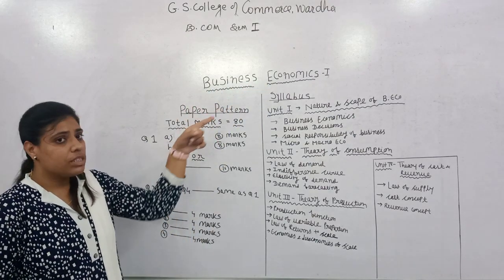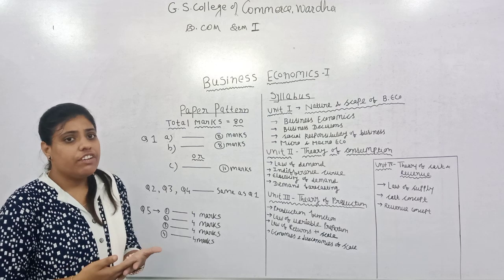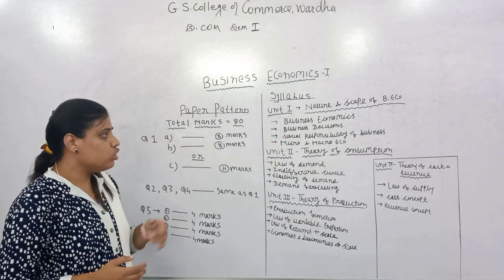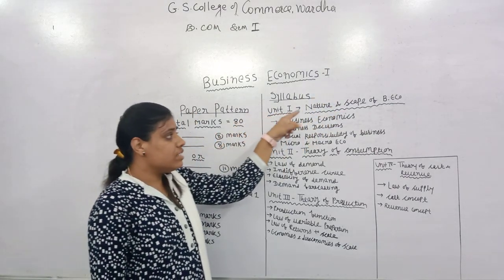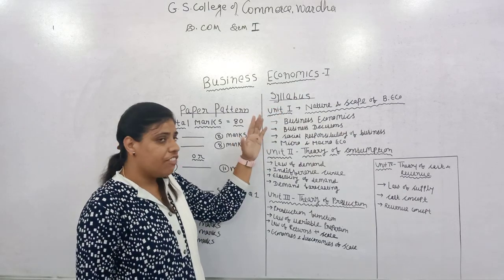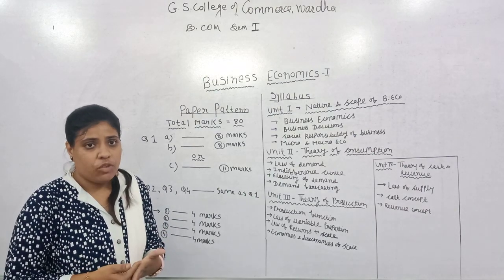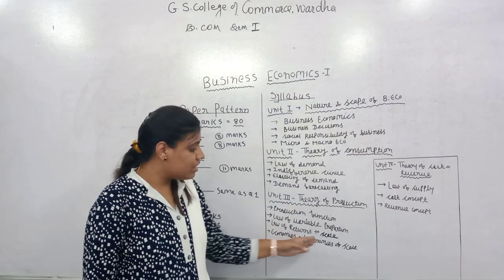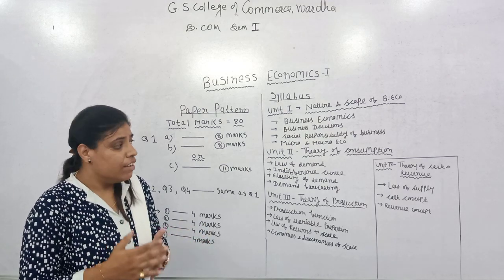B.Com Sem 1 - Business Economics : Lecture 1